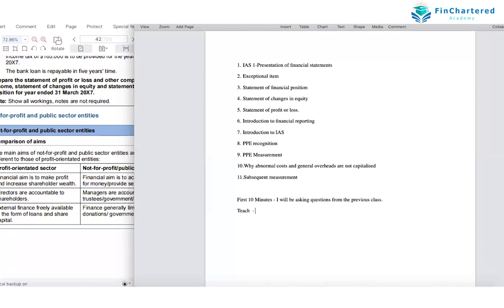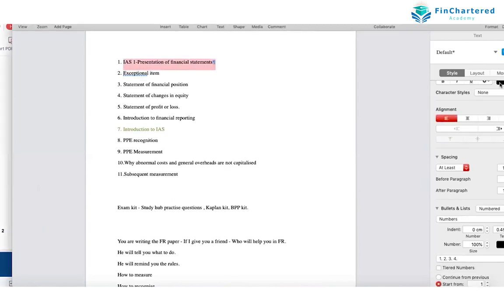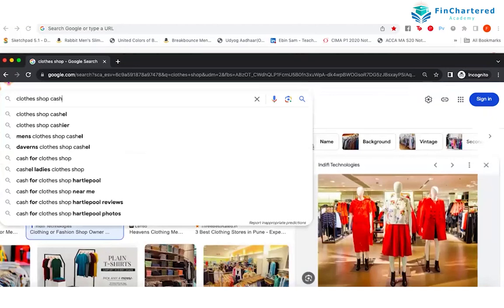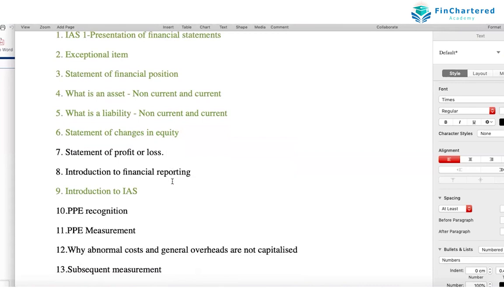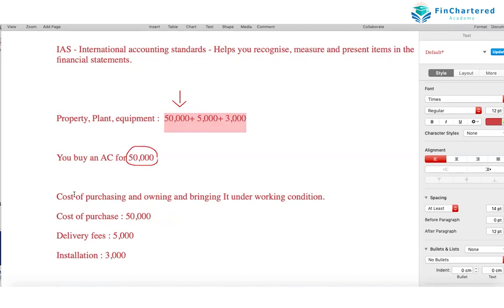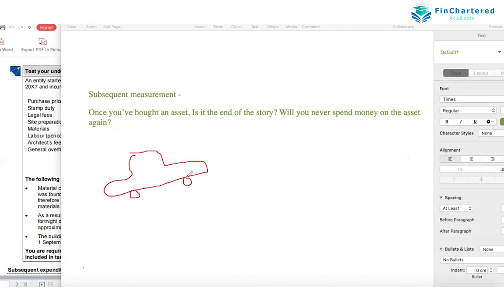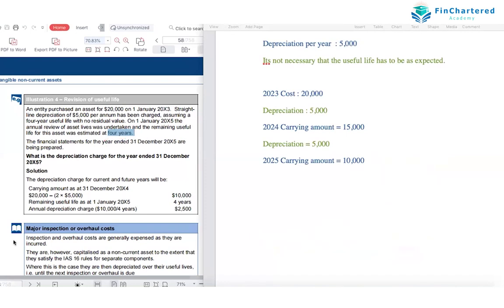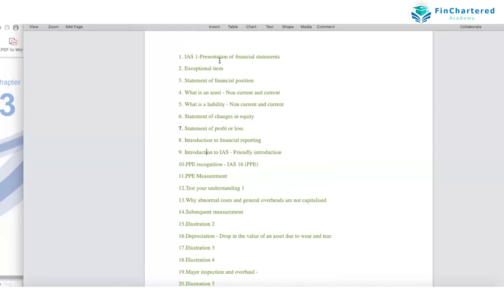ACCA FR | Topic : Revenue Recognition Explained with Examples Part - 1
Description:
Understand IFRS 15 – Revenue from Contracts with Customers in a clear and structured way.
📌 Learn the 5-step model with practical examples:

Identifying performance obligations

Transaction price allocation

Recognizing revenue over time or at a point in time

🎯 Perfect for FR exam preparation and real-world clarity.